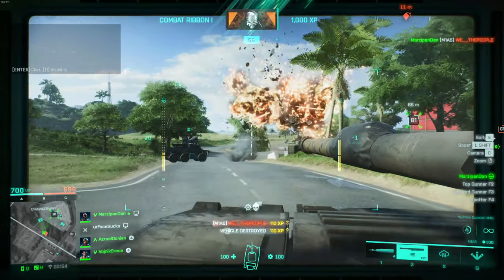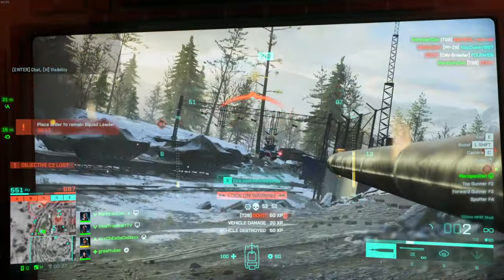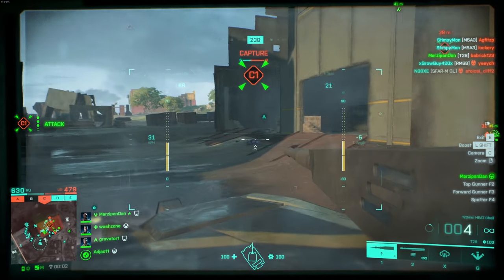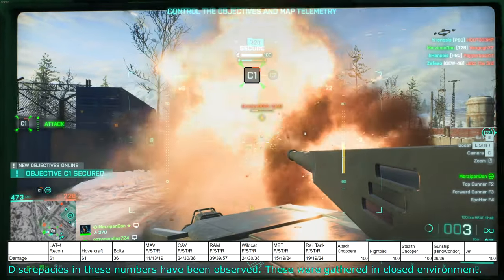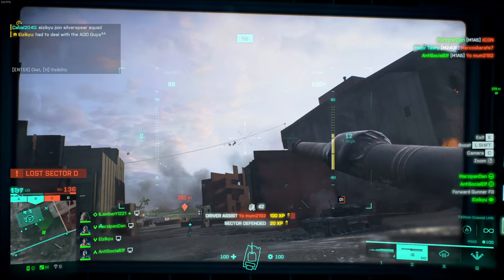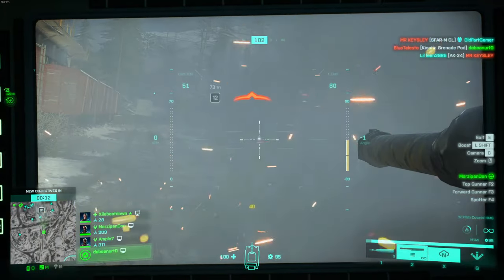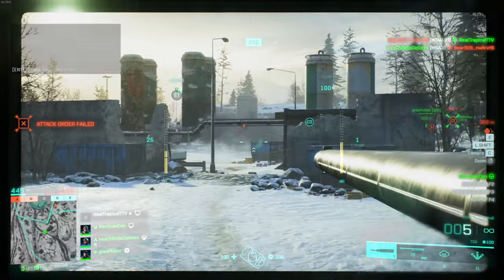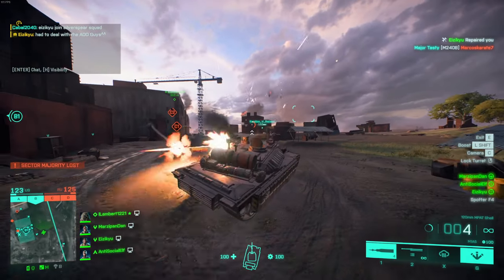How to ACTUALLY use the Main Battle Tanks - A BF2042 Guide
Today we look at the main battle tanks. So much of how well you do in these vehicles depends on how you maneuver these vehicles around the battlefield. Their slow clunkiness mean that they are very susceptible to C5, which is compounded even more when you consider how common C5 is in BF2042.

I provide some advice on positioning and movement, explain the loadout choices with damage numbers, provide some advice on APS and countermeasure usage, and finally wrap up with some MBT tips which you can employ to help you roll through enemy teams with these vehicles. As always come for the content stay for the clips :P

A massive thanks to:
Timeless Gamer (For some awesome and creative BF2042 videos)
Cabal2040 (For some attack chopper/general aircraft domination)
AntiSocialElf (For some jet gameplay and tips)

Please go and support their channels!
Contents
00:00:00 - Introduction
00:00:46 - The MBTs
00:01:47 - Positioning, Awareness and C5
00:03:46 - Exploiting Third Person View
00:04:12 - Dealing with C5 Rushdowns
00:05:08 - Push up with Infantry
00:05:31 - Don't Camp the Back
00:05:51 - Loadouts: MPAT Shells
00:07:02 - Loadouts: HEAT Shells
00:08:00 - Loadouts: STAFF Shells
00:09:28 - Loadouts: LMG or HMG
00:10:05 - Loadouts: My Usual Loadout
00:10:20 - Countermeasures - A look at APS
00:11:47 - Tips: Holding Countermeasures
00:12:41 - Tips: Fighting Enemy Tanks
00:14:11 - Tips: Prioritize MAVs and CAVs
00:15:32 - Tips: Kit out ALL of your Tank
00:15:59 - Tips: A Couple of Words About Lis
00:17:14 - Tips: Use the Call-in-Tablet
00:17:51 - Outro